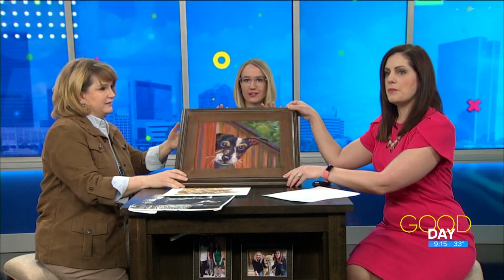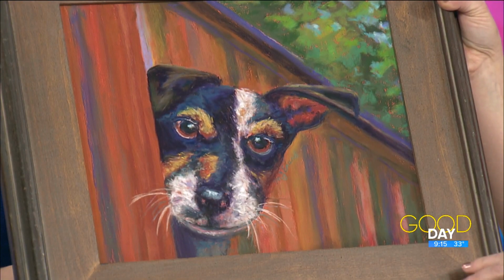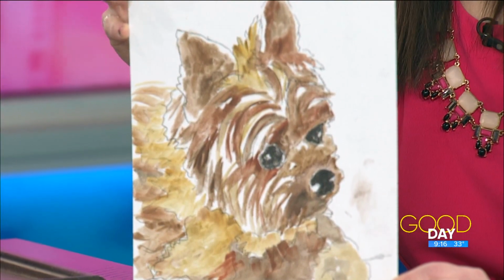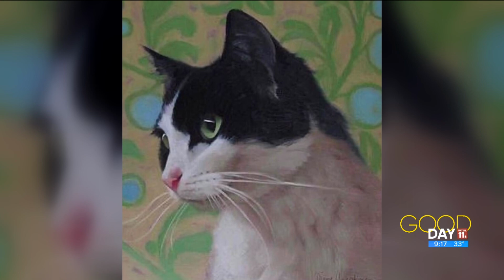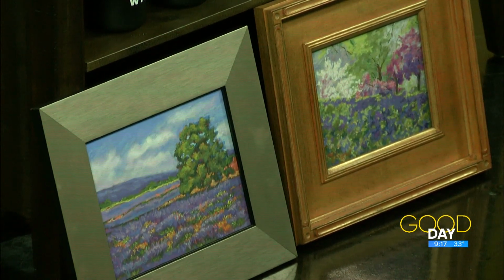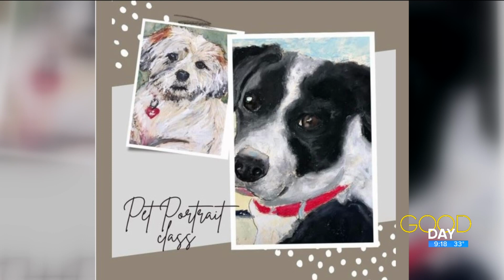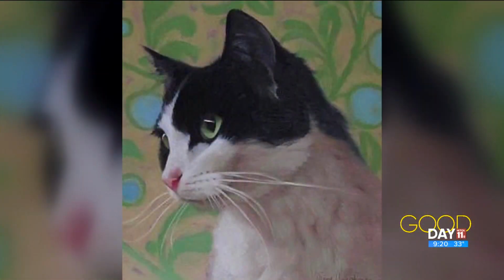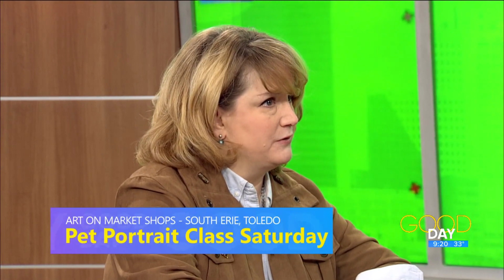Frame your furry friends with this pet painting class | Good Day on WTOL 11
Join Mary Jane Erard for a pet portrait class on Saturday at Art on Market Shops downtown and capture the likeness of your furry friend.